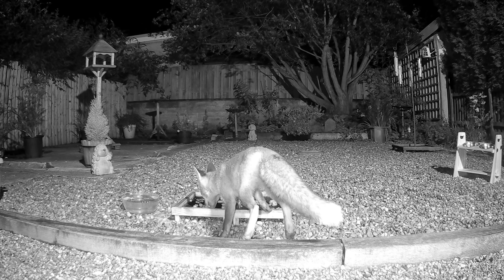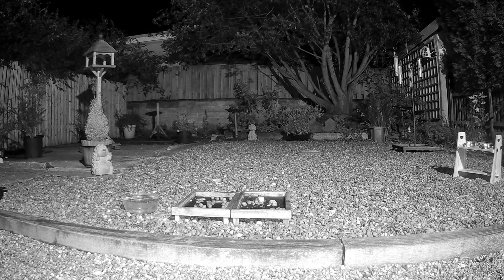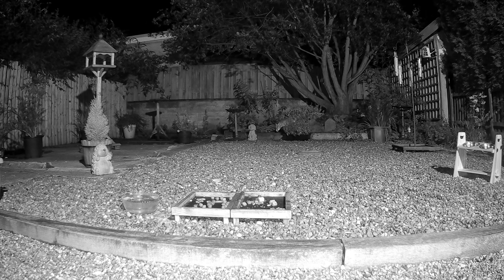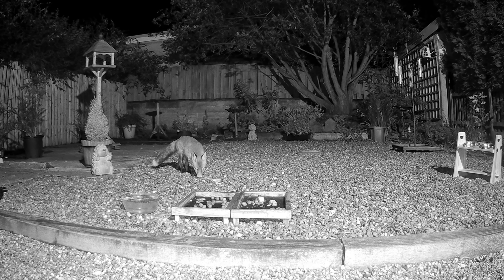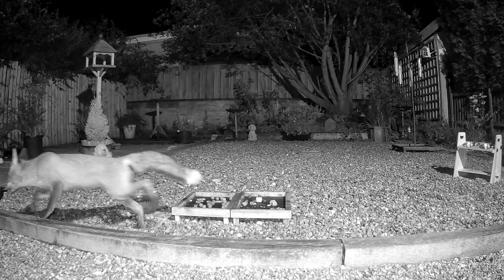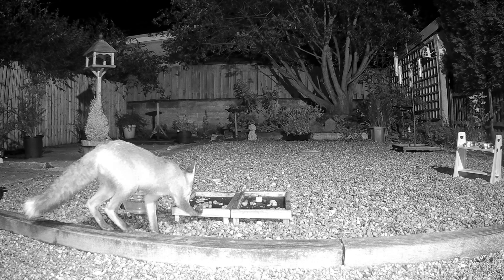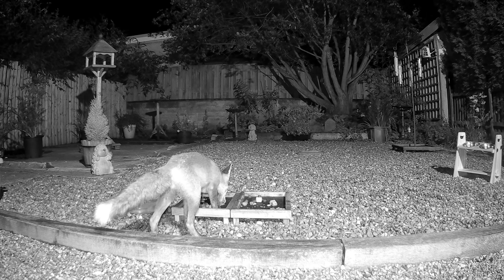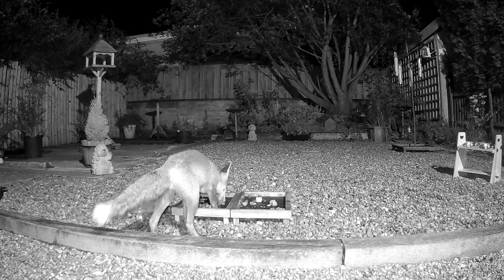I love when a sneaky plan works! Watch this beautiful little fox enjoy a treat! Volume ⬆️